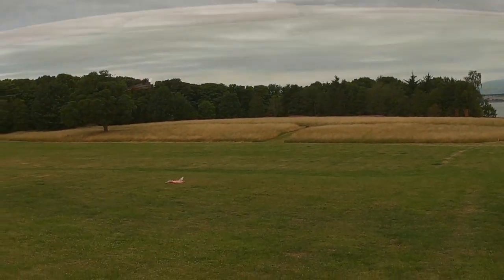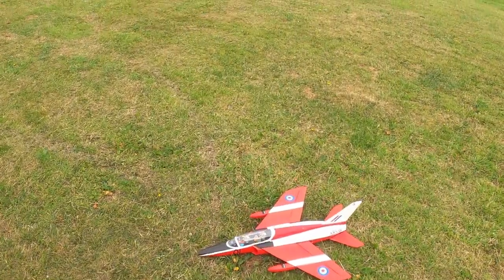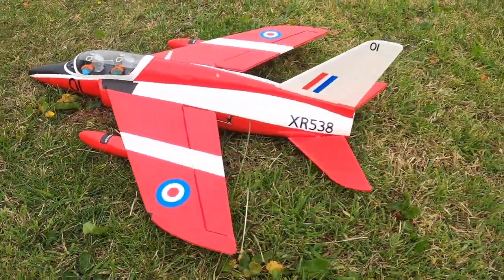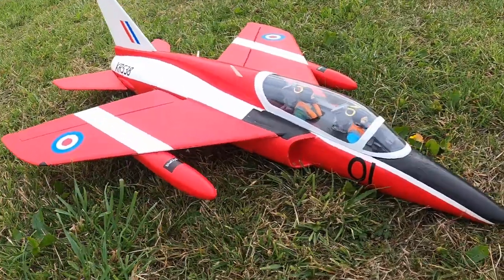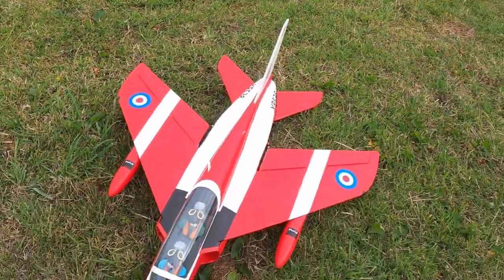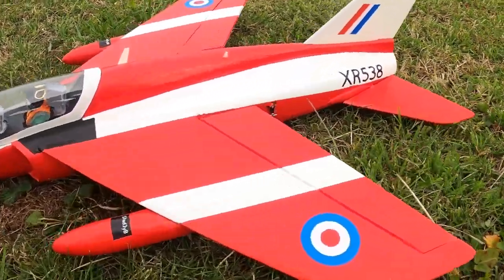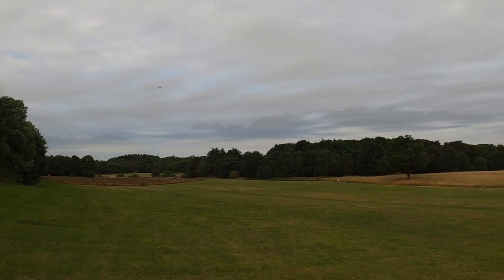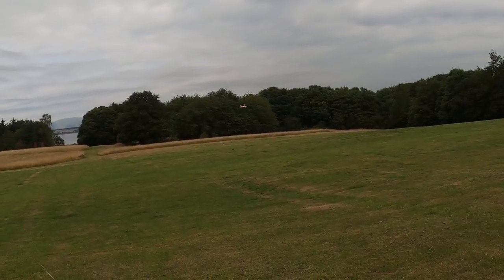Folland Gnat / 64mm FMS / Maiden / Jetworks.online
Ran 3 batteries through her on maiden and dam i wished i had more at the field with me, batteries were 2700mAh 4s lipo 60c.
i was getting around 5-6mins with each battery and finishing up with 29% left which im happy to store at.
Stunning flyer on 120mm from LE which is 5mm behind the estimated CG as there was some trim needed on the elevator, i intend to push it back further and try to get the elevator as neutral as possible however i would be happy to fly it the way it is just now until the trees come along.
Love it and it looks gorgeous too in the XR538 Trainer livery.

Music had to be 'Motley Crue' and 'Kickstart my heart' love it